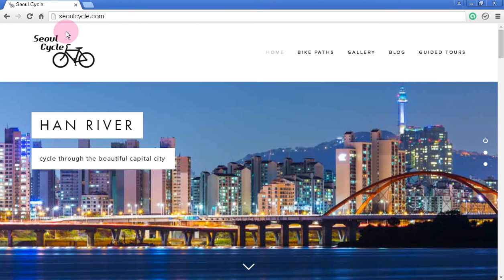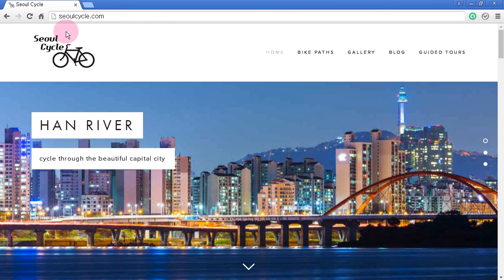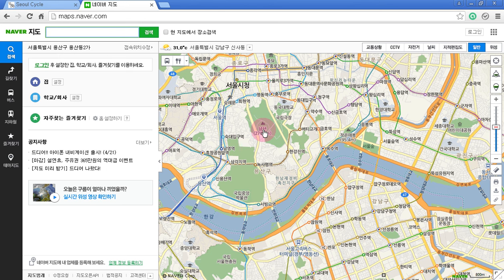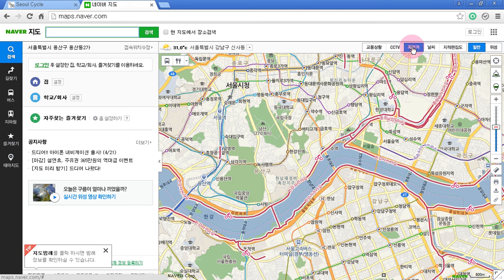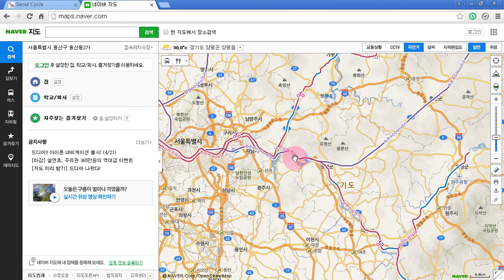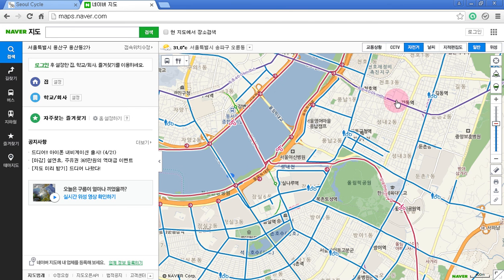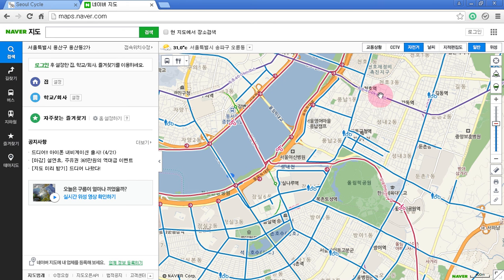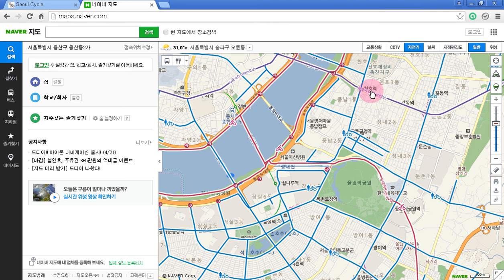Naver Maps intro part 1 for PC - what's Naver maps and how to see bike paths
This is Seoul Cycle's part one tutorial on how to use Naver Maps. Naver Maps is the Korean version of Google maps, but it is a lot more detailed for bike information and other search queries in South Korea.

Naver maps is Currently only in Korean, however Seoul Cycle will break down, in a few short how to videos, how to use Naver maps with ease.

Stay tune for our #2 tutorial video on how to use Naver Maps.